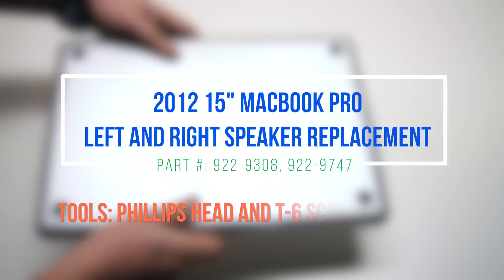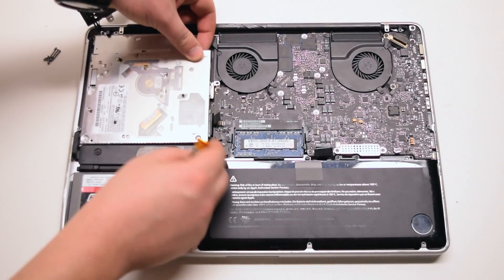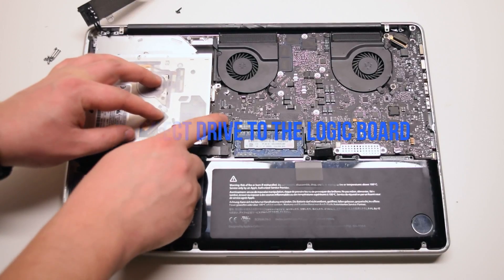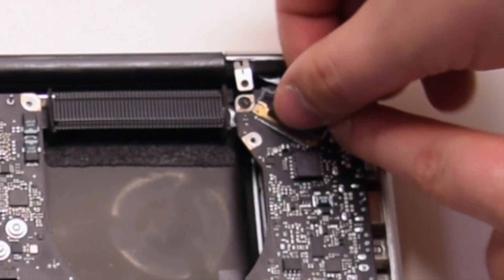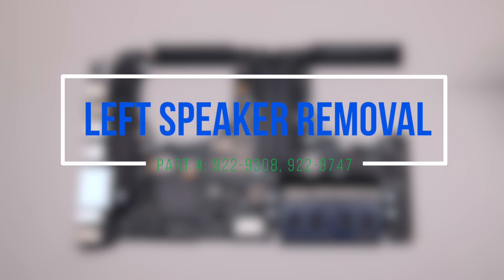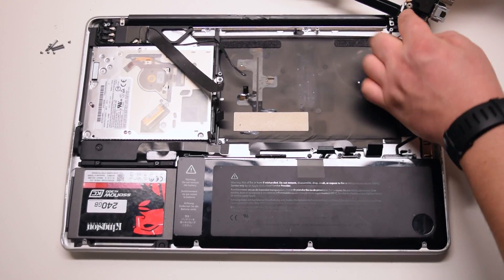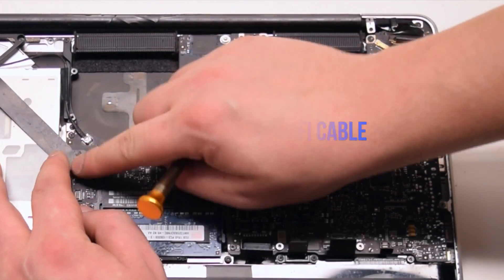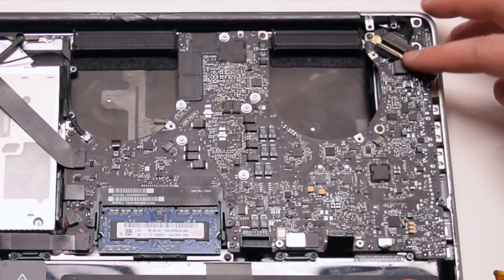2012 Macbook Pro 15" A1286 Left and Right Speaker Replacement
Best Speaker Parts Deal

1. Replace Battery P/N: A1382, A1286
2. Replace/Upgrade Random Access Memory (RAM) P/N: PC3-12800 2GB, 4GB, 8GB (16GB MAX)
3. Replace Hard Disk Drive P/N: Any compatible SATA 2.5” Drive
4. Replace DVD Super Drive P/N: 661-5147, 661-5467, 661-5842 or comparable
5. Replace Trackpad P/N: 922-9008, 922-9035, 922-9306
6. Replace Screen Assembly P/N: 661-6504
7. Replace WiFi/Bluetooth AirPort Card P/N:  661-5867, 661-6510
8. Replace Fans P/N: 661-4952, 922-8703, 661-4951, 922-8702
9. Replace Logic Board P/N: 661-6491
10. Replace CPU Heat Sink P/N: 922-9753
11. Replace Speakers P/N: 922-9308, 922-9747
12. Replace Microphone P/N: 922-9031, 922-9748
13. Replace Power Connector/DC-in-Board P/N: 661-5217, 661-5235, 922-9307
14. Replace Keyboard P/N: Any A1286 Keyboard 2012
15. Replace WiFi/Bluetooth Cable P/N: 922-9750